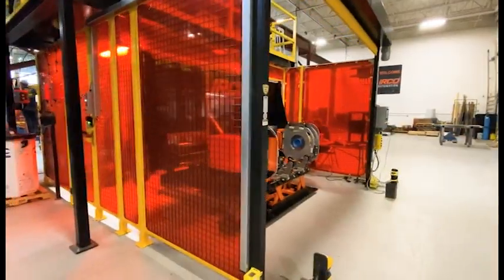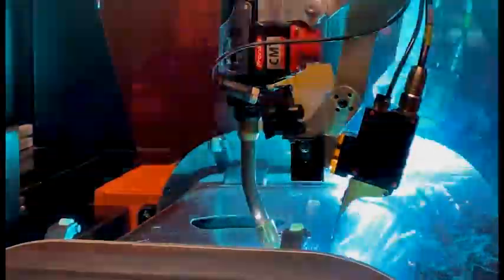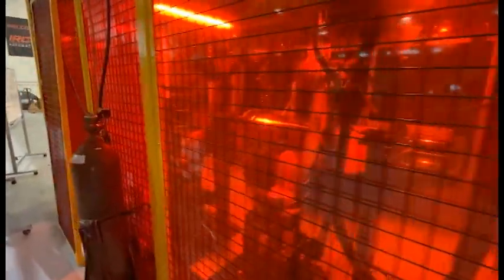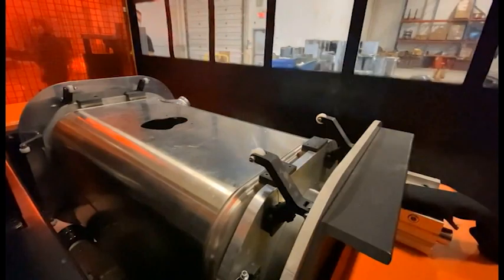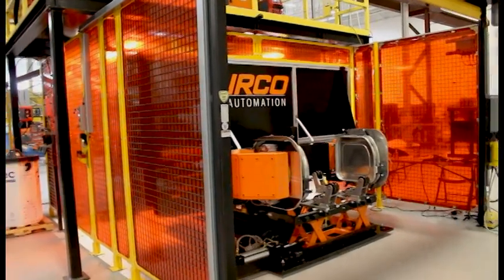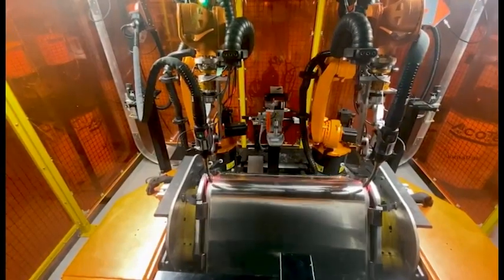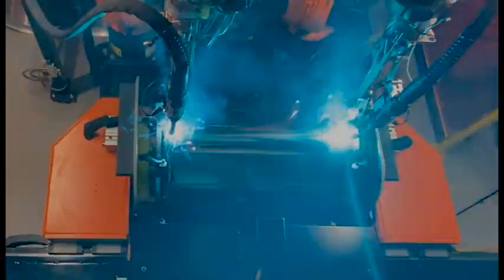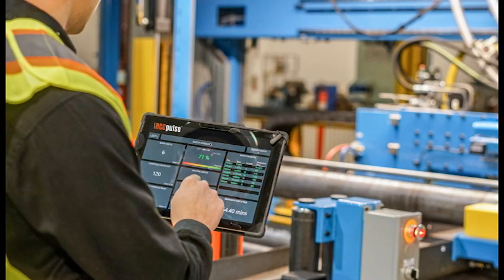Robotic Welding System for Fuel Cells | IRCO Automation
IRCO Automation provides a robotic welding system for fuel cells with adaptive fill, laser seam tracking, and production monitoring.

Here are a few noteworthy things about this system:
- Adaptive fill welding with the combination of laser seam tracking
- Advanced CMT and CMT-Mix process for aluminum welding from Fronius
- Ability to do aluminum, carbon steel, stainless, copper brazing, and more exotic materials, ferrous and non-ferrous (so there’s a tool changer and different torch heads)
- Unique shell to end cap fit up that eliminates the need for manual manipulation of the parts to get a good fit
- Production monitoring to show the productivity of the cell

This system was designed to handle variable parts and tanks of different sizes and shapes. So, whether you have a dedicated line of fuel tanks, water heaters, or you're building propane tanks, this system has the ability to be modified to meet your needs by simply changing out the tooling.You can find more information at: